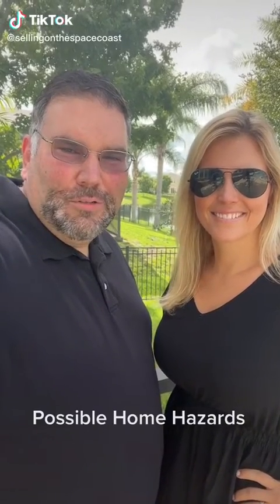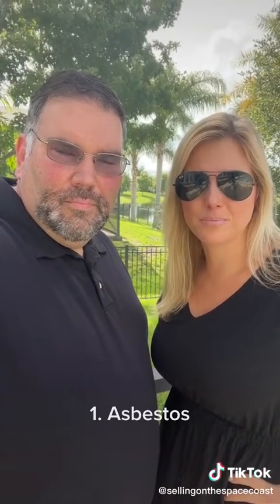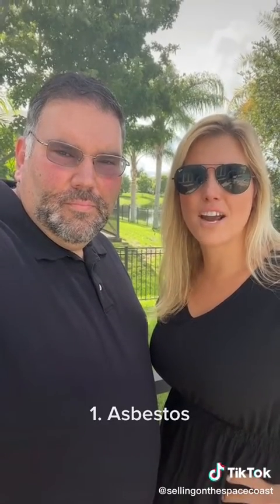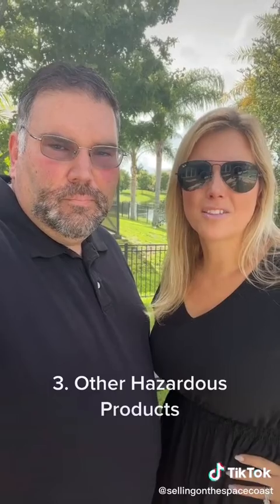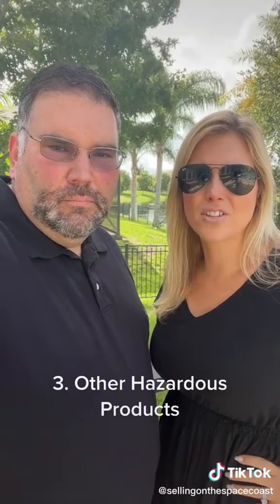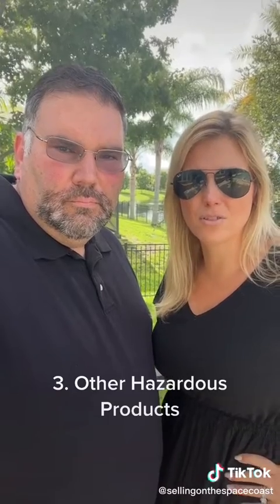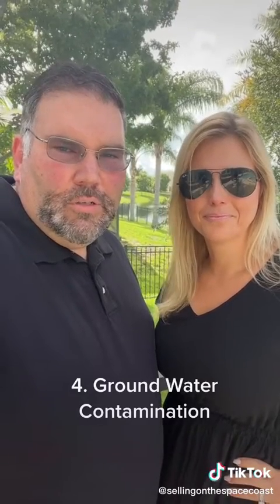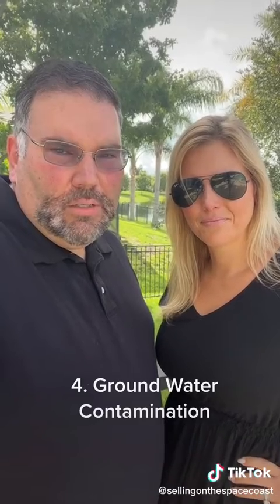Possible Home Hazards